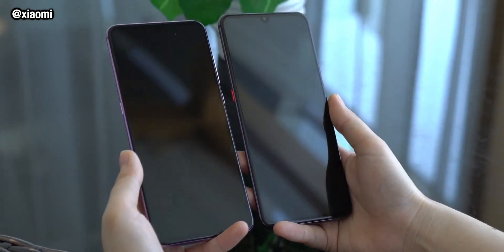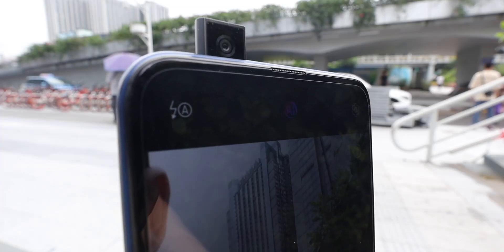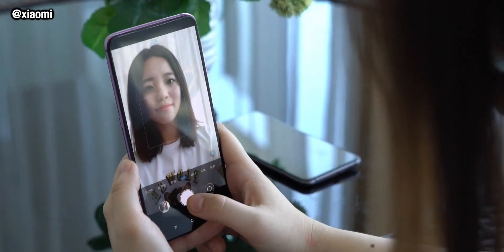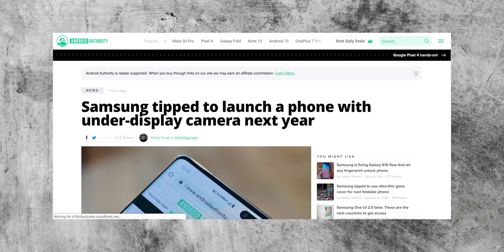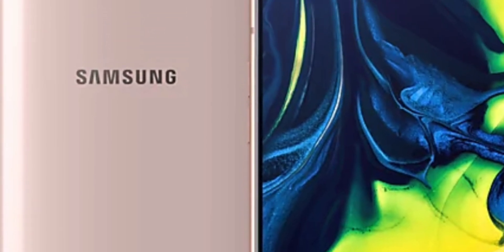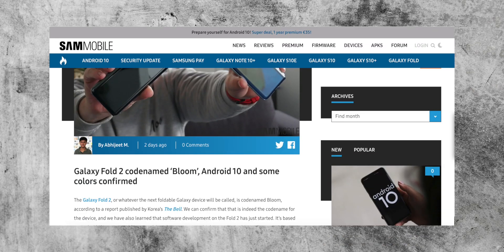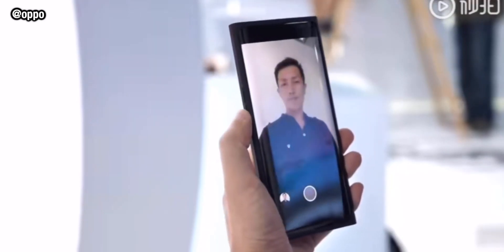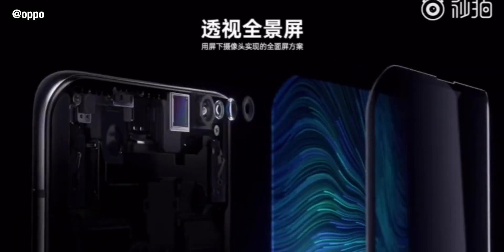Samsung's UNDER SCREEN Camera Phone...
Samsung under screen camera phone is in the works and they will look to manufacture this for sale in the first-half of 2020